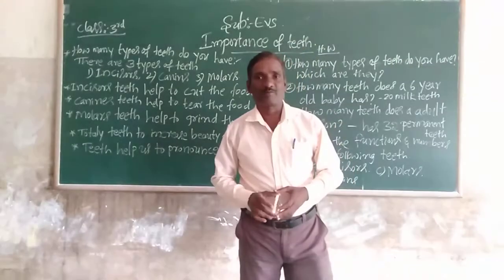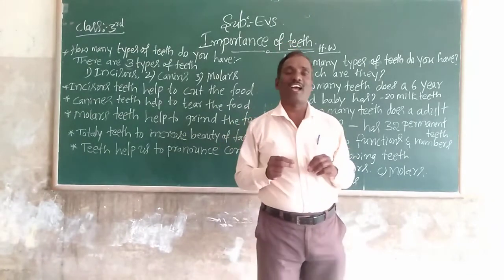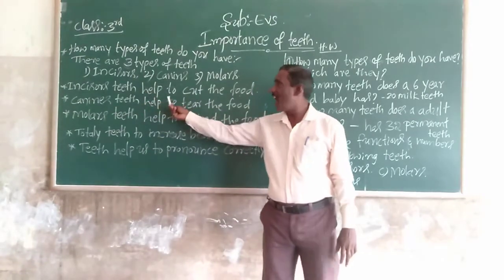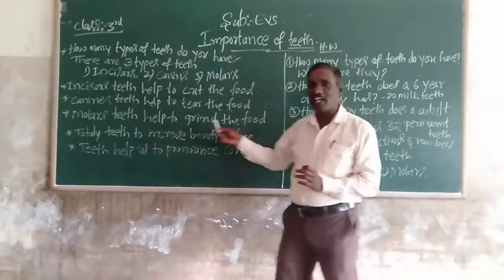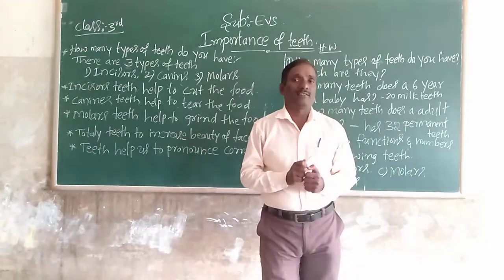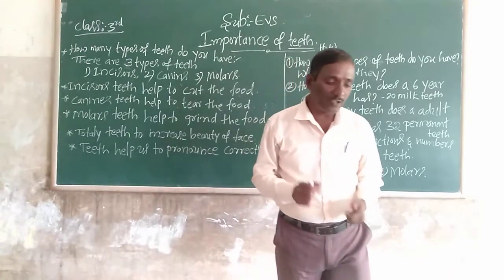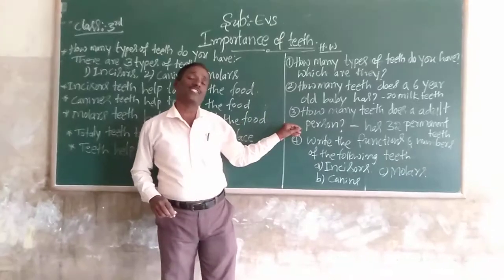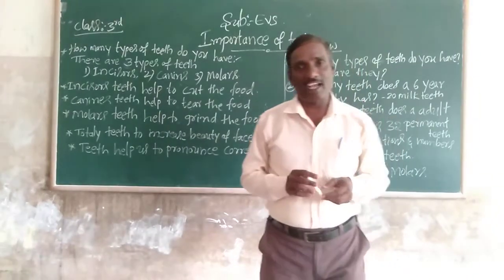3rd EVS Importance of Teeth Part 1 Class by Ningappa D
3rd EVS Importance of Teeth Part 1 Class by Ningappa D